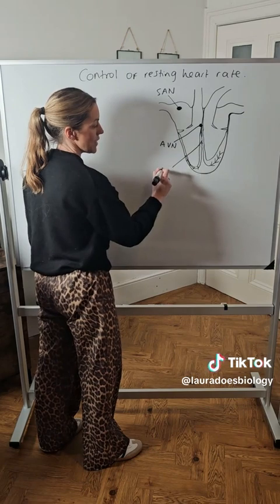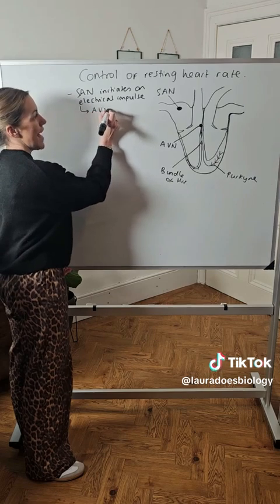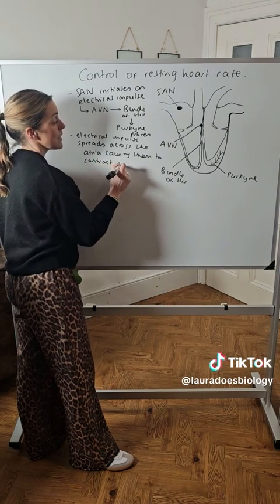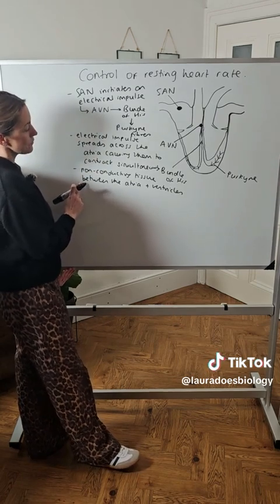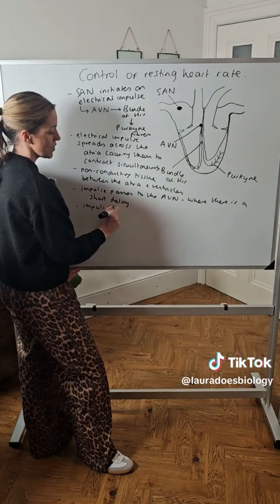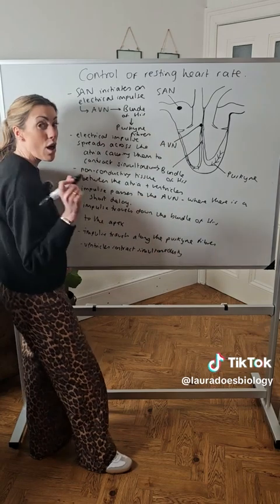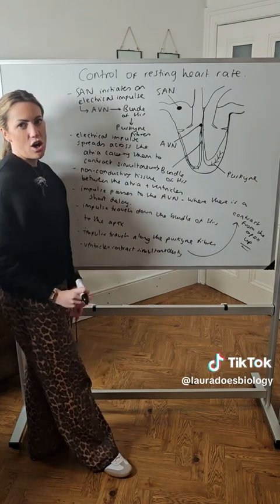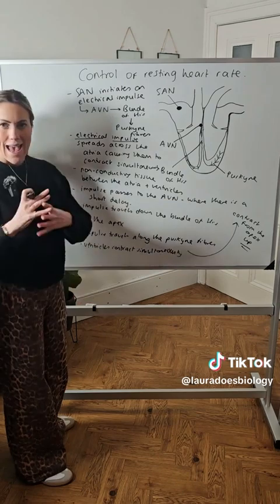26 March 2025